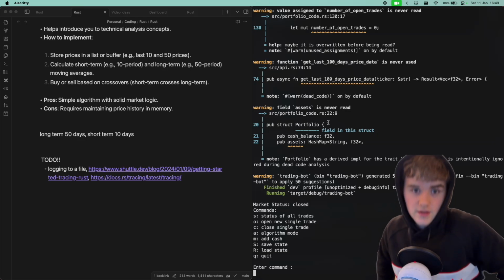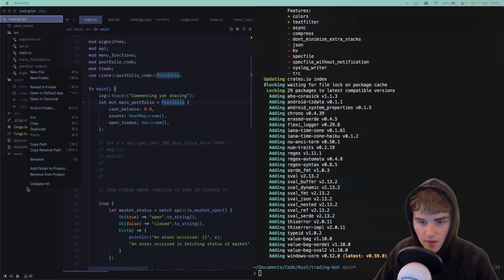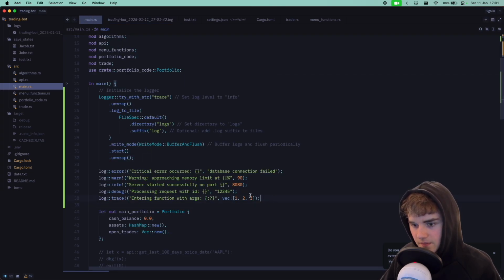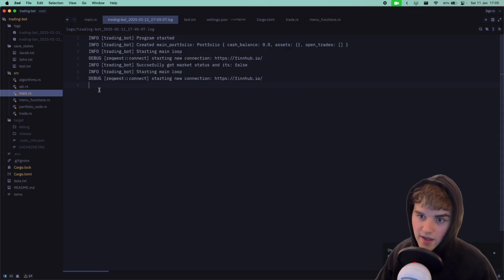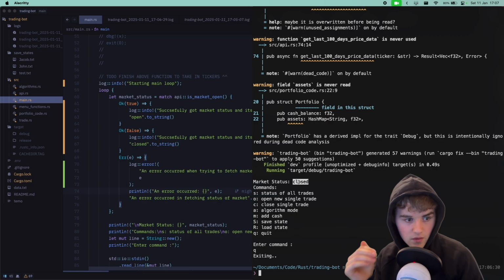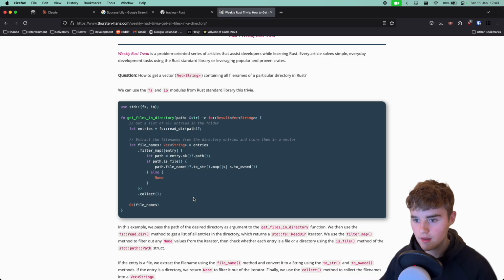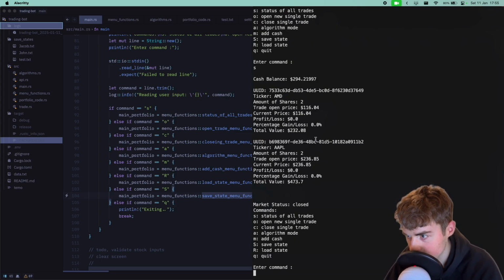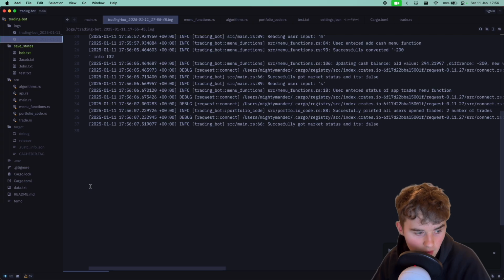File Logging: Track Every Trade in Your Rust Trading Bot!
In Day 11 of building our Rust trading bot, we focus on adding file-based logging! This new feature ensures every trade and event is recorded to a log file, making it easier to track activity and debug issues over time.

Time stamps:
00:00 - 00:25: Intro
00:25 - 01:26: Install logger
01:26 - 02:18: Test logging
02:18 - 04:35: Add logging
04:35 - 05:12: Alpha API
05:12 - 05:21: Add logging
05:21 - 06:18: Validate input
06:18 - 08:11: Test logging